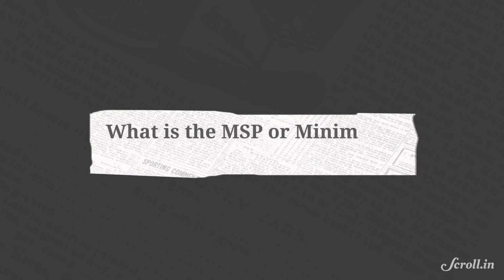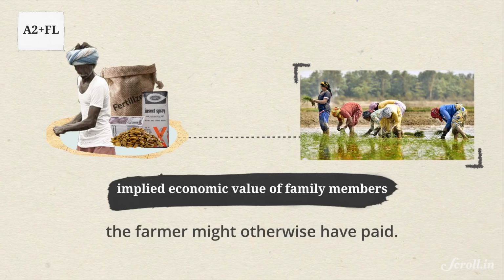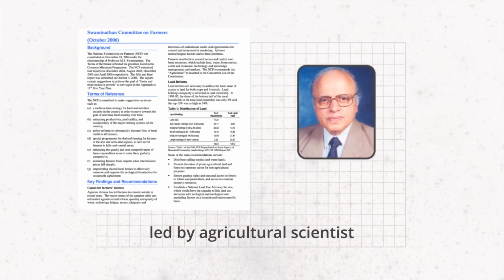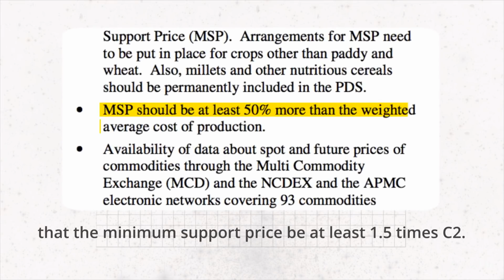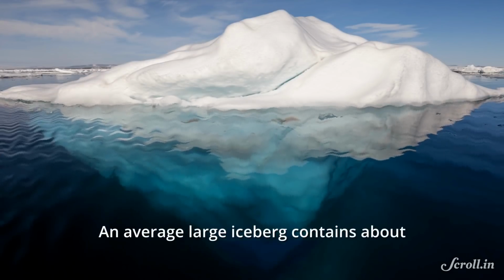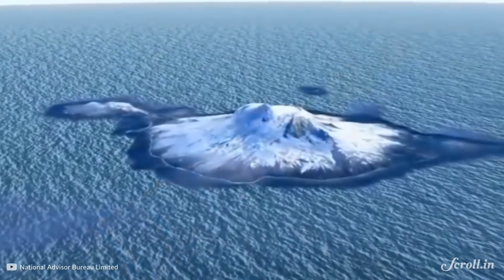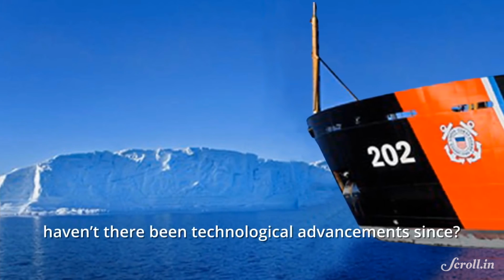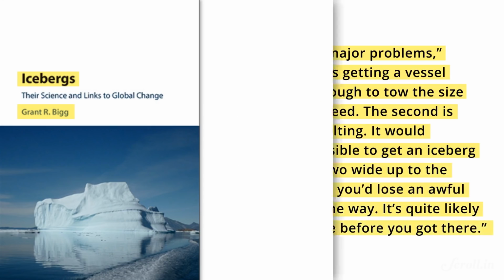Your Morning Fix: Modi government hikes MSP. What is it, and does it really help the farmer?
Your Morning Fix for July 6, 2018

2019 STRAIGHT FLUSH
BJP Plays The MSP Card

TOWING ICEBERGS!
What An Idea, Sirji

‘I AM HOW I AM’
UK Bans Conversion Therapy

WHAT’S UP, WORLD CUP!
Matches To Watch Out For

CREDITS:

Editor, Lead Writer and Narrator: Smitha Nair
Lead Producer: Astha Rawat
Reporter: Mridula Chari
Video Editors and Animators: Crystelle Nunes, Anmol Kanojia, Sanjeev Nair and Sujit Lad
Writer and Producer: Shayonnita Mallik
Producer: Shibika Suresh
Executive Producer: Sannuta Raghu